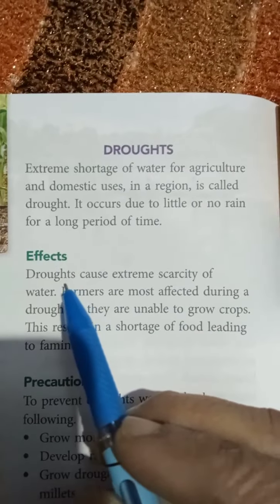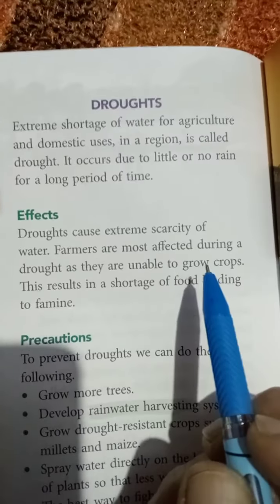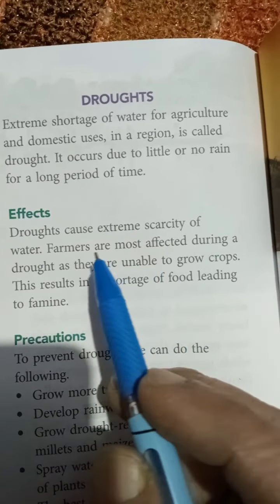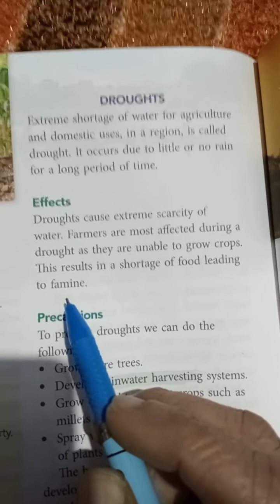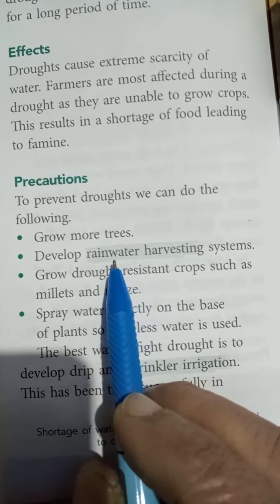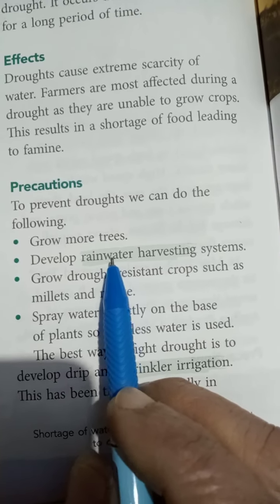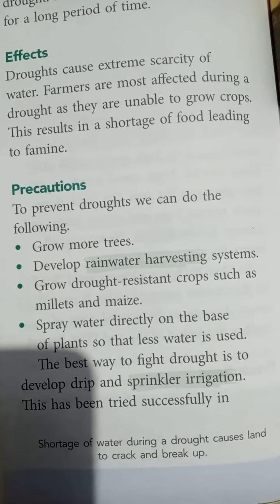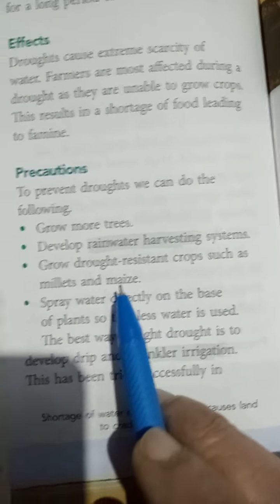5 January 2022